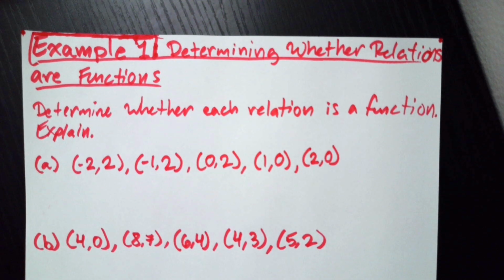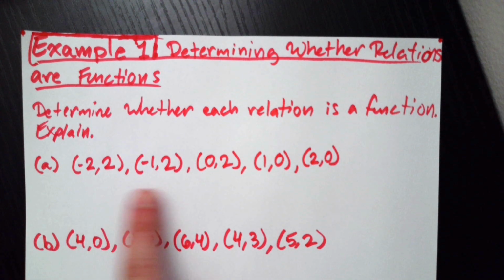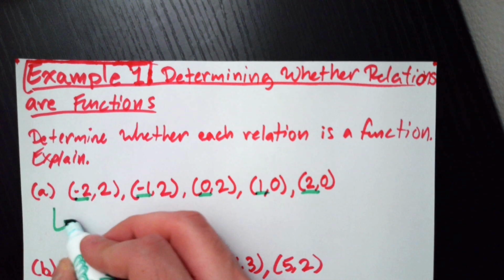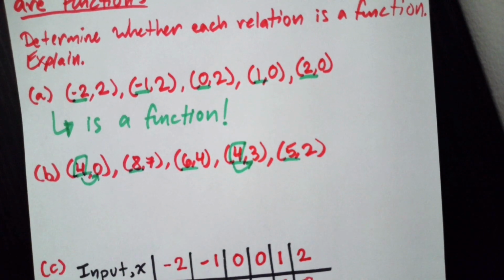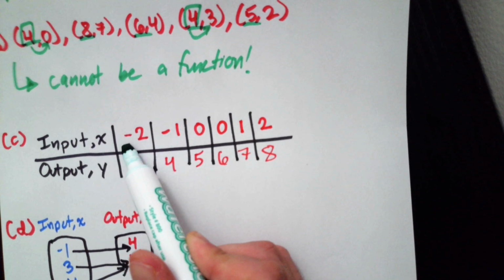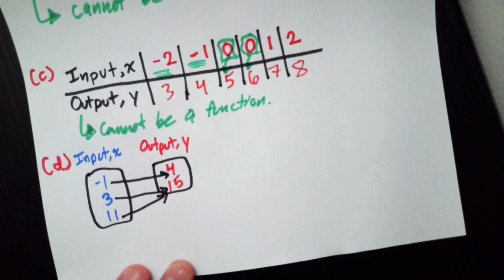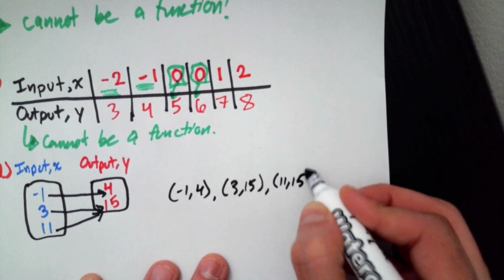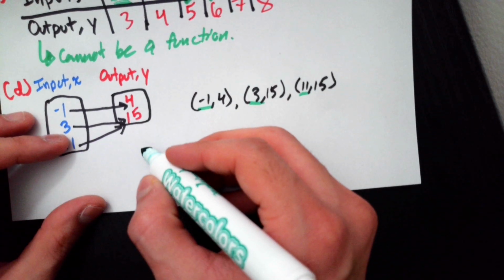Example 1 Determining Whether Relations are Functions (English)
Example 1 Determining Whether Relations are Functions